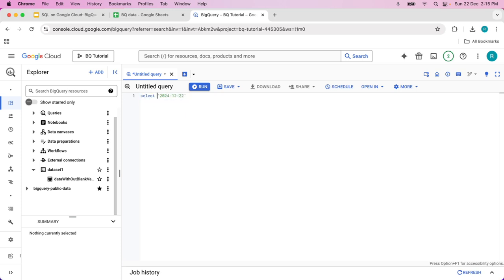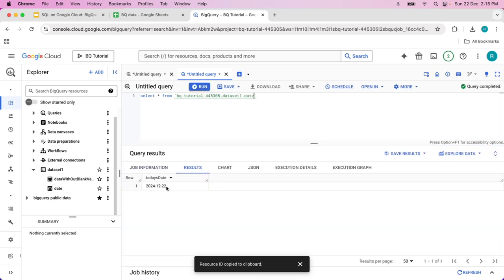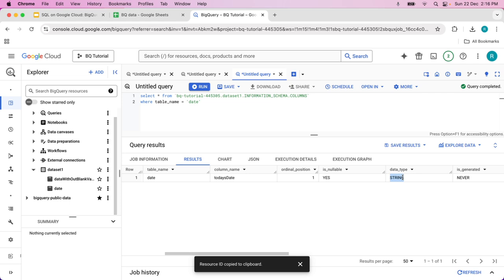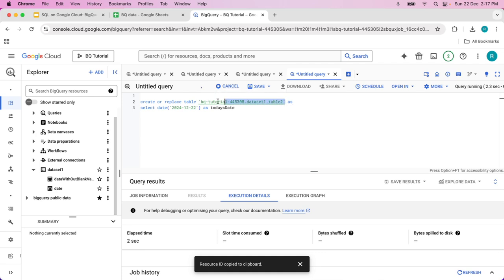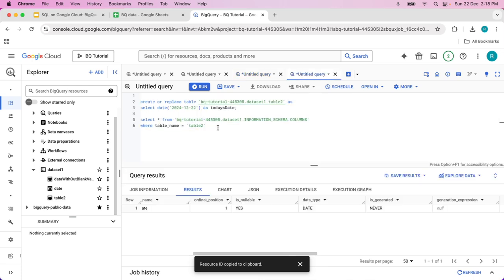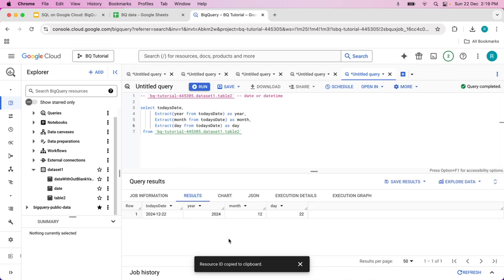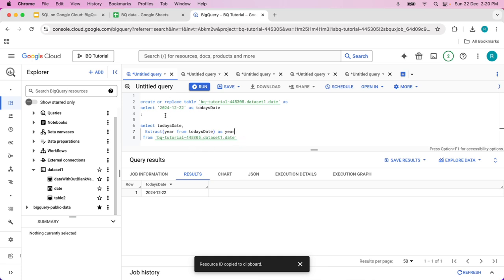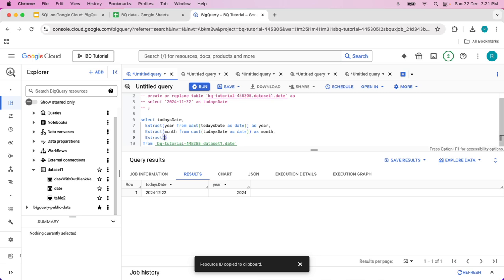42. Master Date Functions in SQL - Essential Techniques for Data Manipulation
In this video, we dive into Date Functions in SQL, essential for working with dates, times, and timestamps in your queries. Learn how to extract, manipulate, and transform date and time data to suit your analysis needs.

🔑 What You'll Learn:
✔️ Understanding date and time data types in SQL
✔️ Using DATE, DATETIME, and TIMESTAMP functions
✔️ Extracting day, month, year, and other date components
✔️ How to add or subtract days, months, and years
✔️ Formatting dates to custom styles for reporting
✔️ Using current date and time functions for dynamic queries
✔️ Real-world examples to leverage date functions for data analysis

Mastering these SQL date functions will enhance your ability to manipulate date and time information efficiently, making it easier to process and analyze time-sensitive data.

Share it with anyone looking to advance their SQL skills.